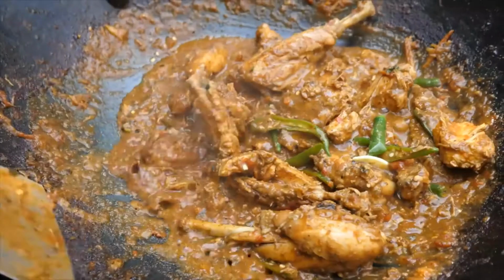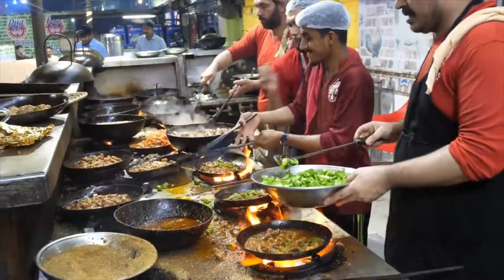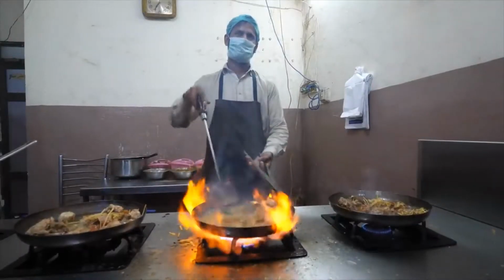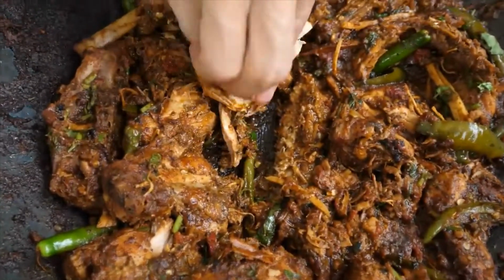Mark Wein Pakistani Street Food 🇵🇰 Chicken Karahi Recipe!! | Street Food At Home Ep. 1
CREDIT: Pakistani Street Food 🇵🇰 Chicken Karahi Recipe!! | Street Food At Home Ep. 1
Mark travelled through Pakistan with his friend Ali Hamdani to enjoy this culture food. In this Short video, he describe how to cook an authentic Pakistani street food chicken
He said the is as follows"
Ingredients (Estimates)
1 chicken - about 1 kg, could be more
¼ cup oil - vegetable oil with high smoke point

8 cloves of garlic
50 grams ginger
5 tomatoes - up to you depending on how tomatoey you want it

1 tbsp cumin
1 tbsp coriander powder
1 tbsp chili powder
1 tbsp garam masala
½ tbsp black pepper
½ tsp turmeric powder

10 - 15 green chilies
1 - 2 tbsp dry fenugreek leaves

Slice of butter - at some places they use an entire block of butter per karahi - but at home I used a slice, about 20 grams.

30 grams ginger - julienne slices for garnish
Fresh coriander - handful chopped
More green chilies to garnish on top

Method:

First heat the oil, and fry the chicken until golden on edges.
Peel and pound ginger and garlic, and add to chicken.
Add in salt to taste - ½ tsp first
Toss in the tomatoes, and simmer for 15 - 20 minutes. You can add water if it get dry.
When the tomatoes are soft, remove the skin, and mash tomatoes into a sauce. Cook until tomatoes are fully dissolved and chicken is tender.
Add in all the dry spices - cumin powder, coriander powder, chili powder, garam masala, black pepper, and turmeric powder. Continuously stir, and add water if it gets too dry.
Add sliced green chilies, and fenugreek leaves. Continue to simmer.
Add butter. Continue to simmer, but at this time you want much of the liquid to boil out so you’re left with a thick spice rich sauce.
Julienne the ginger, coarsely chop the coriander leaves, and cut in half some more green chilies. At the end, toss them all in, fold into the chicken, and turn off the heat.
Best eaten with any time of flatbread.

Simple roti
250 grams Atta flour
200 ml water - You may need to adjust